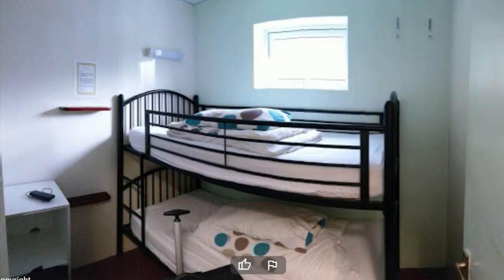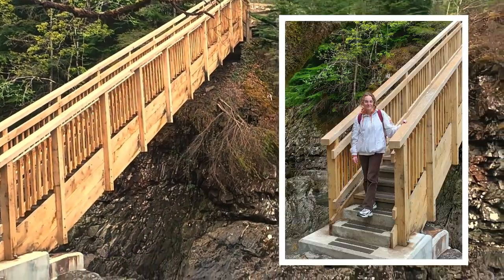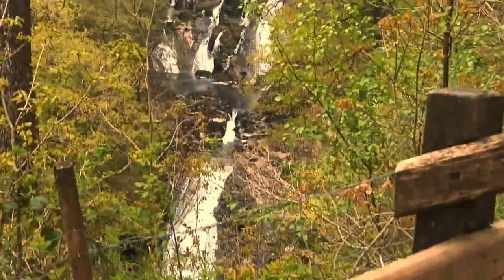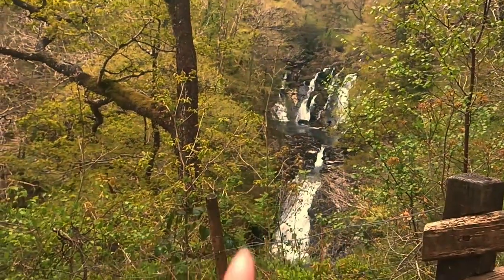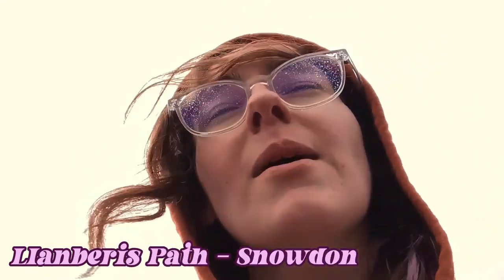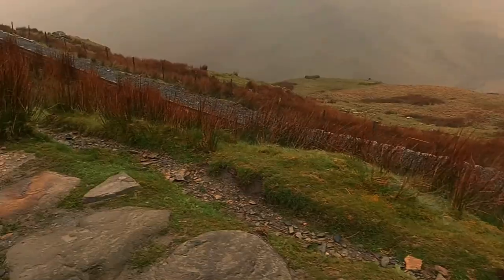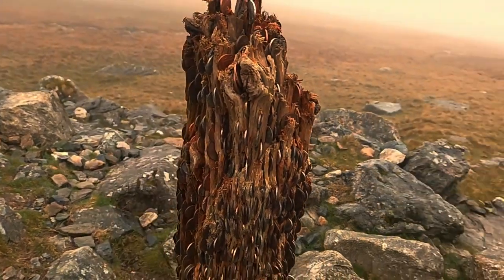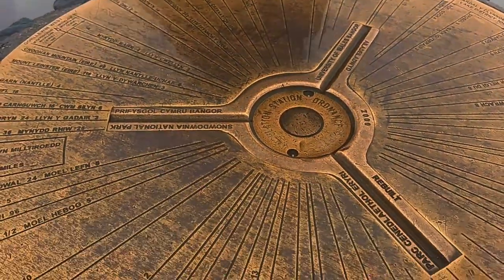unfit girl attempts to summit snowdon... in horrible weather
I've wanted to visit snowdonia for the longest time ever and I finally got round to doing so with my brother at the start of the month! Of course, I couldn't visit such a beautiful place and not document it so here's the vlog from my visit to snowdonia.

We got up to a number of fun activities mainly trekking and hiking. We went to see the beautiful Swallow falls and Pont-y-pain in the beautiful village of Betws-y-coed. The second day consisted of us summiting Snowdon! We took the Llanberis path up to the top and made it back down all within 5 hours (which ngl impressed me a lot!).

On our final day we visited the local railway museum which had so much history packed into it. These would definitely be my top things to do in Betws-y-coed and I would definitely recommend you pay a visit to this beautiful place in North Wales.
i hope you enjoy watching :)x

🌻 Chapters 🌻
00:00 day 1
06:26 day 2
11:00 day 3